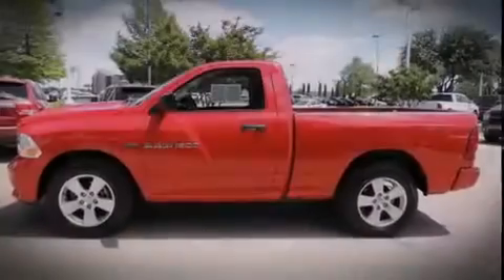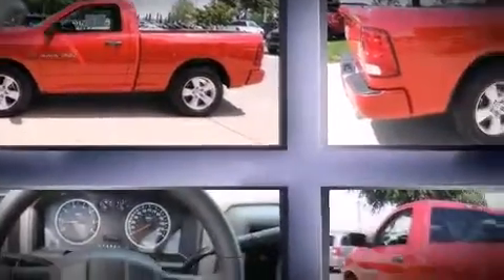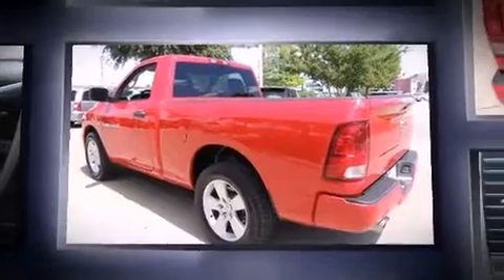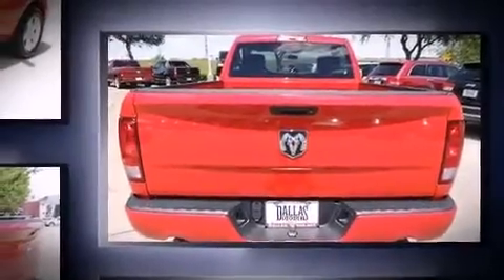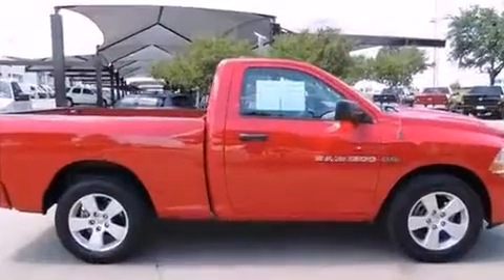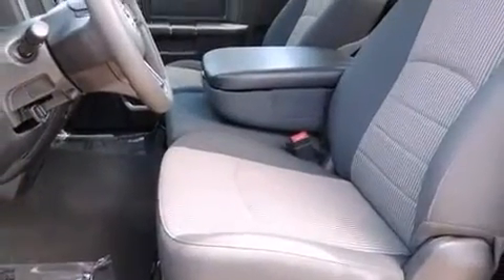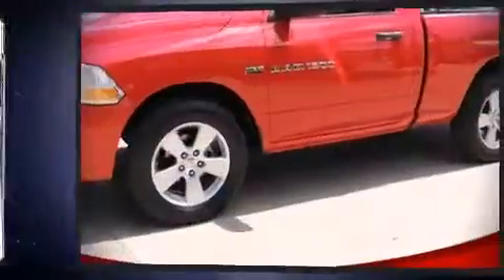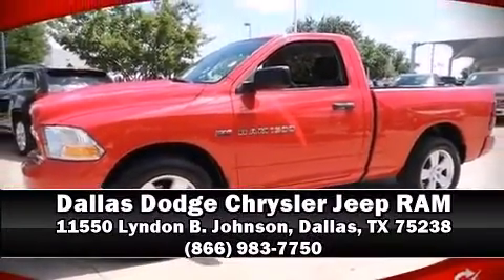2012 Ram 1500 ST in Dallas, TX 75238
11550 Lyndon B. Johnson

Sensibility and practicality define the 2012 Ram 1500. With less than 20,000 miles on the odometer, this 2 door truck excels in its class, and is equipped to provide comfort, safety and style. Smooth gearshifts are achieved thanks to the powerful 8 cylinder engine, providing a spirited, yet composed ride and drive. The following features are included: a tachometer, variably intermittent wipers, a front bench seat, air conditioning, fully automatic headlights, tilt steering wheel, and more. Audio features include a CD player with MP3 capability, and 6 well positioned speakers. Passenger security is always assured thanks to various safety features, such as: dual front impact airbags with occupant sensing airbag, front SIDE impact airbags, traction control, brake assist, ignition disabling, and 4 wheel disc brakes with ABS. For added security, dynamic Stability Control supplements the drivetrain. This vehicle has achieved Certified Pre-Owned status, by passing a comprehensive certification process. Our sales staff will help you find the vehicle that you've been searching for. We'd be happy to answer any questions that you may have. Stop by our dealership or give us a call for more information.